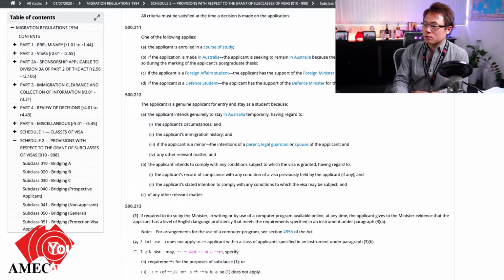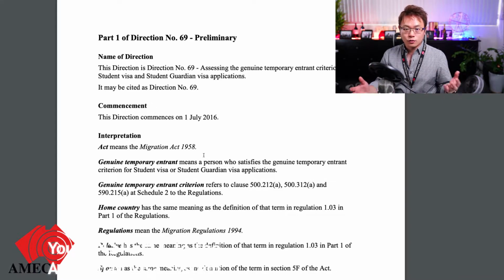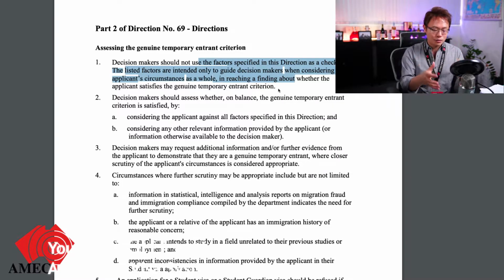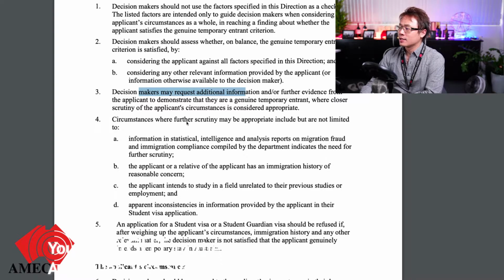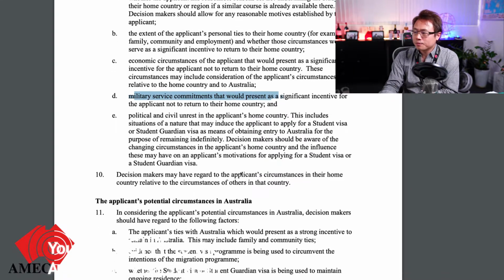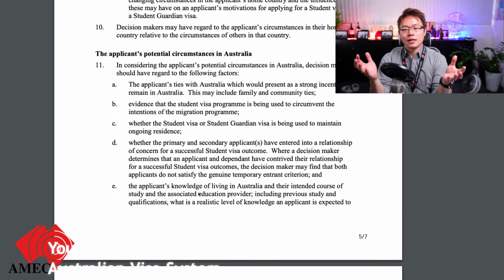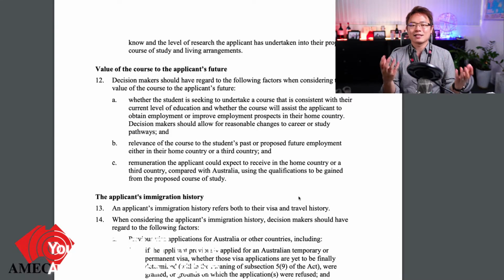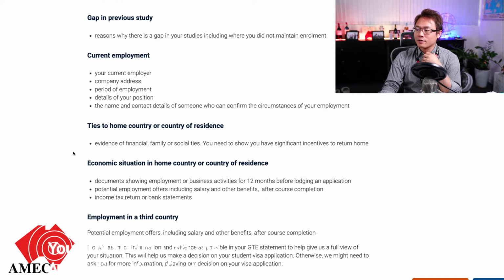What is GTE? Australian Student Visa - Genuine Temporary Entrant Criteria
In this video, we would like to take you to review the Genuine Temporary Entrant (GTE) criteria for 2020!